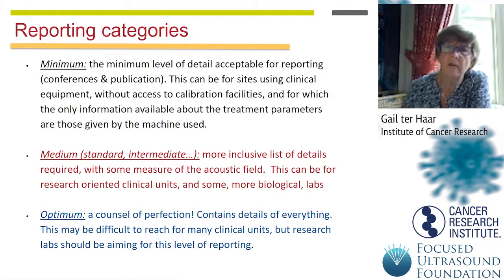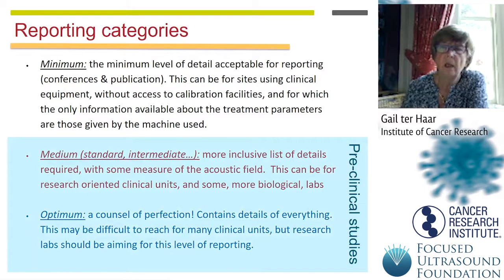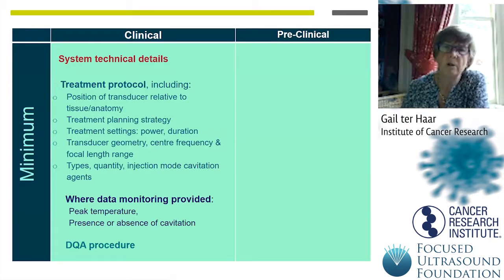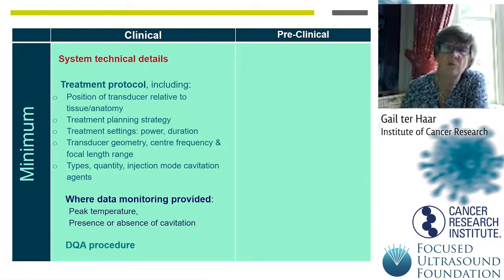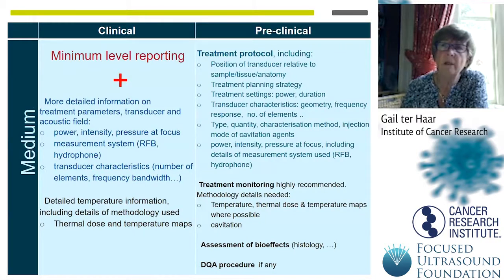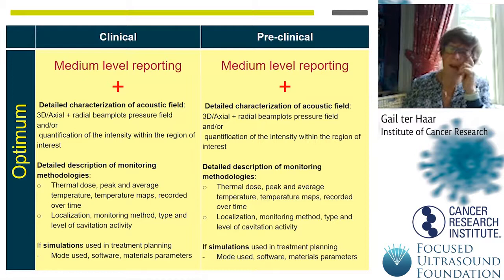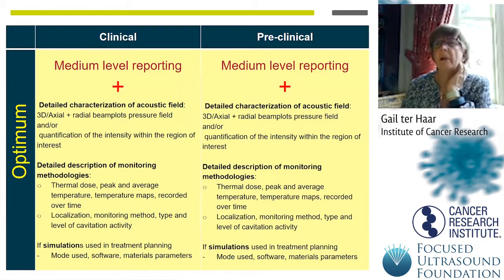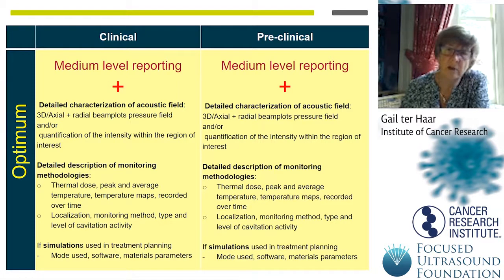Cancer Immunotherapy Workshop 2021 – Treatment Reporting Guidelines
Featuring: Gail ter Haar